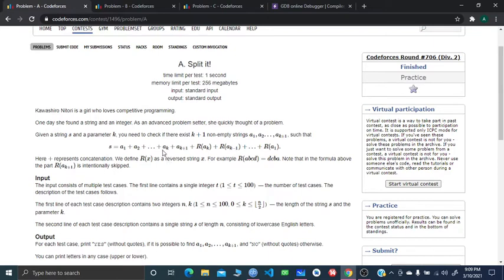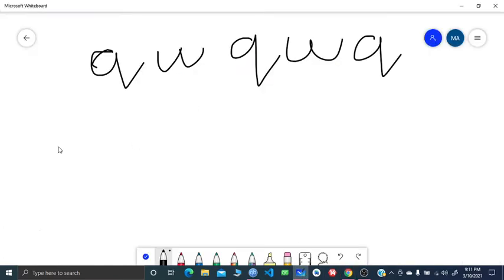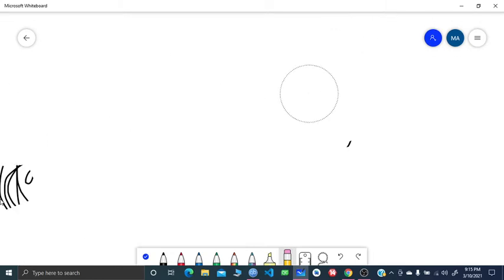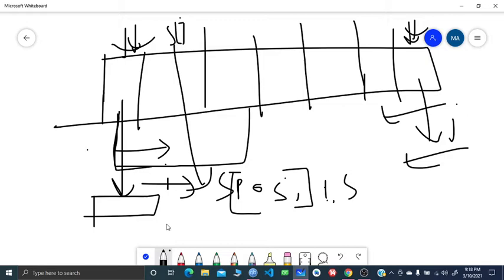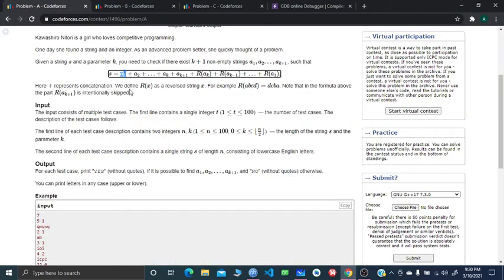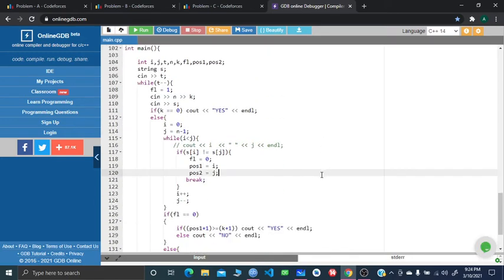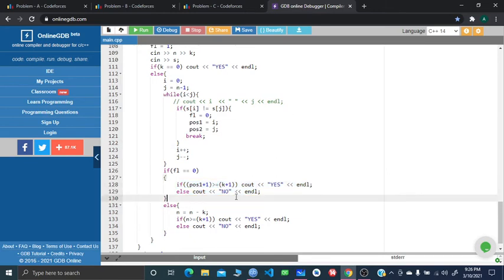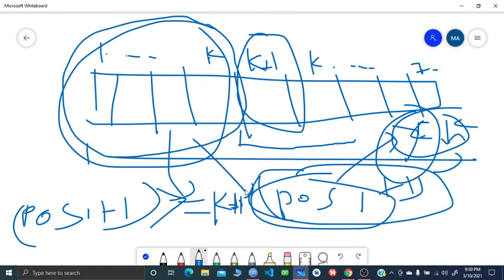A. SPLIT IT || DIV 2 ROUND 706 || CODEFORCES